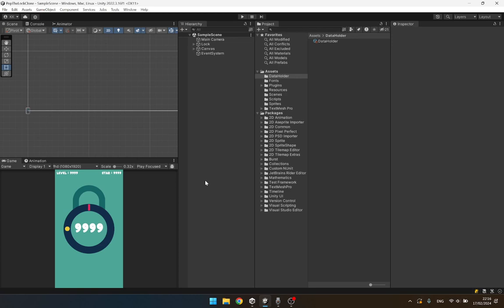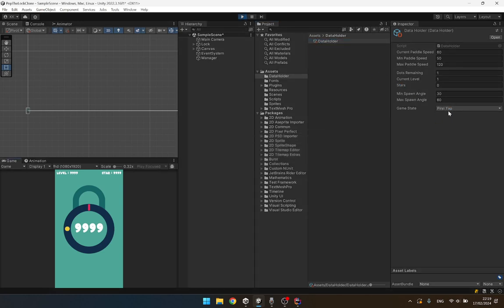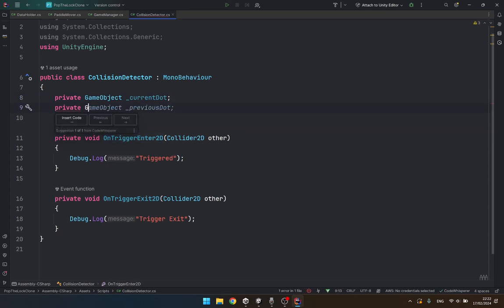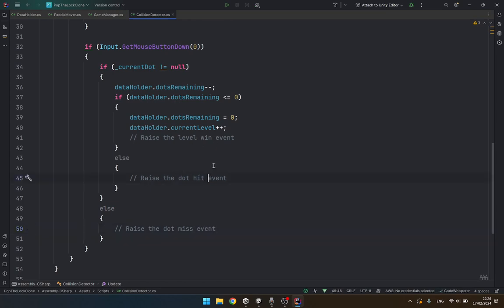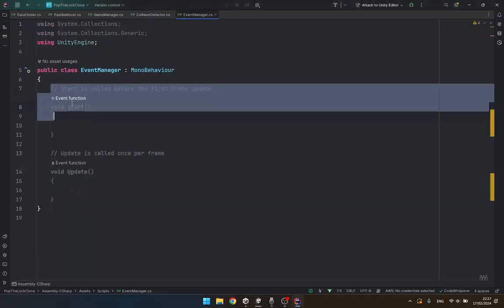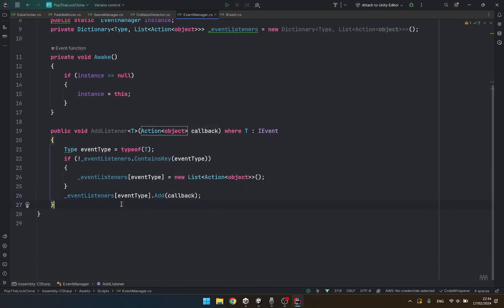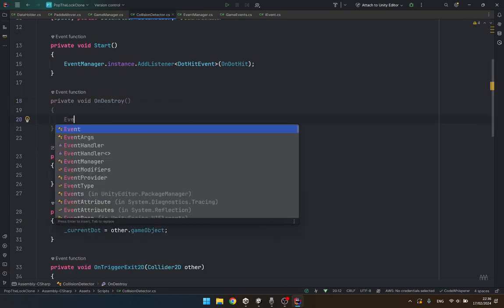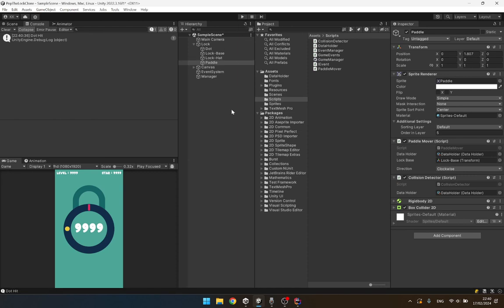2 - Pop the Lock Game Clone - Unity & C# Tutorial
Conquer Rotating Locks in Your Unity Game: "Pop the Lock" Clone Tutorial
Master the art of hypercasual game development with this Unity tutorial! Create a captivating clone of "Pop the Lock," where players tap a spinning dial to crack open challenging locks.
In this step-by-step guide, you'll:
 * Craft a dynamic rotating dial mechanic
 * Design a satisfying lock unlocking system
 * Build an engaging user interface
 * Integrate immersive sound effects
No prior experience needed! Get your Unity editor ready and unlock your game development skills today!